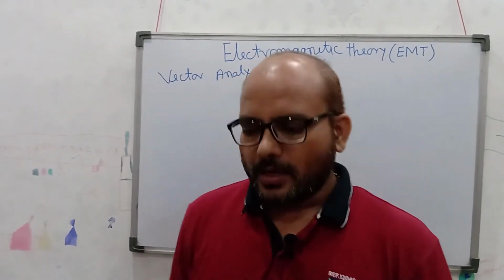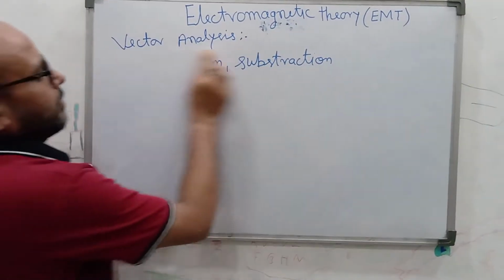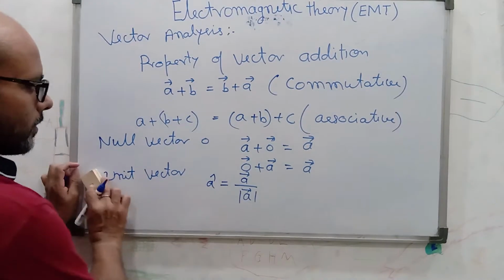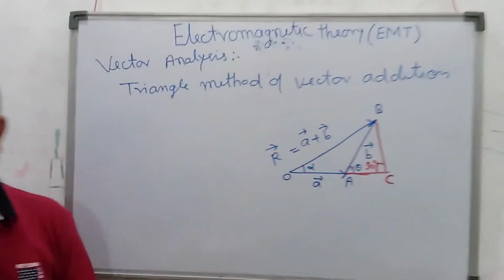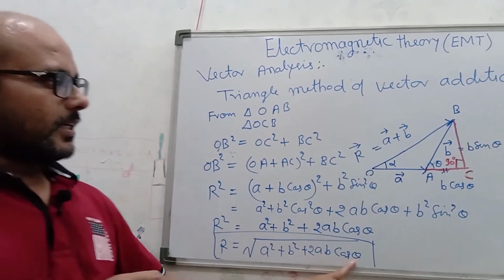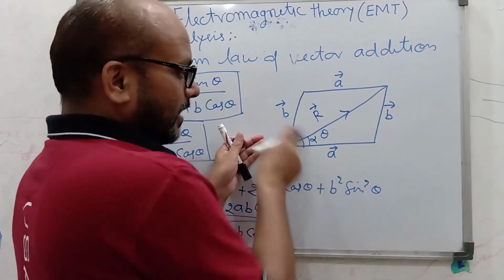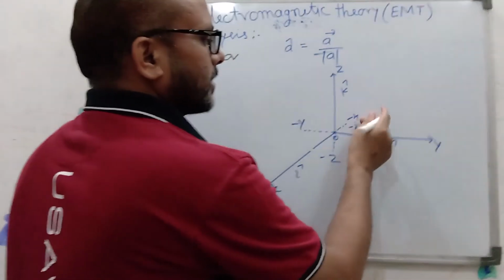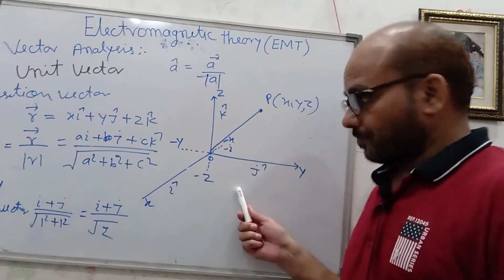Vector Analysis-I: Lecture-2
This lecture deals with the basic understanding of vector analysis. The lecture is suitable for post graduate, undergraduate, class XII and also for students appearing at various competitive examinations.